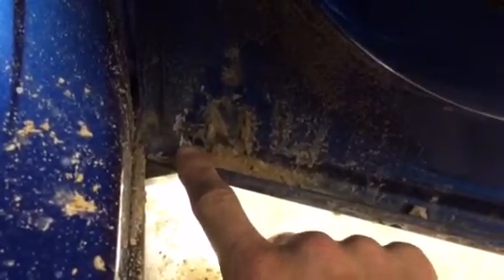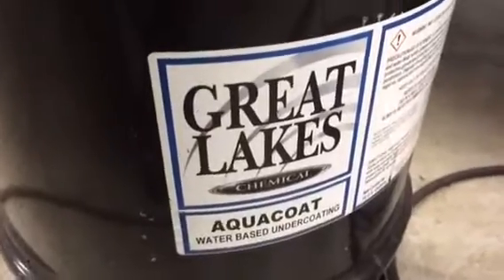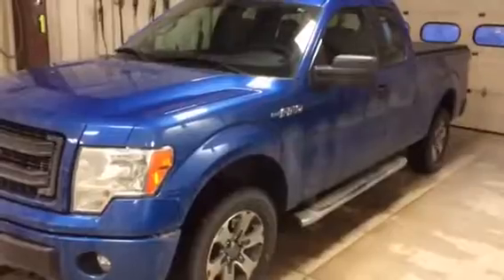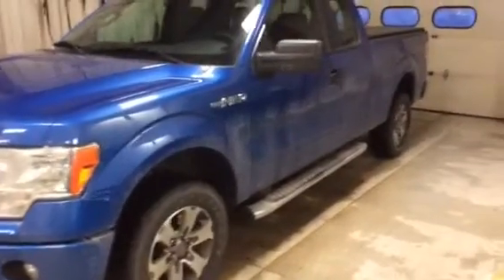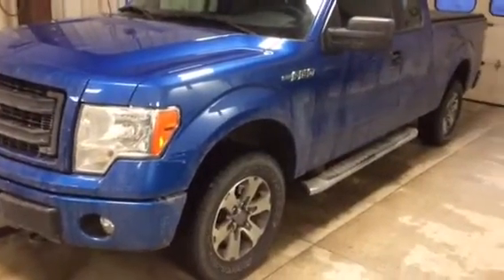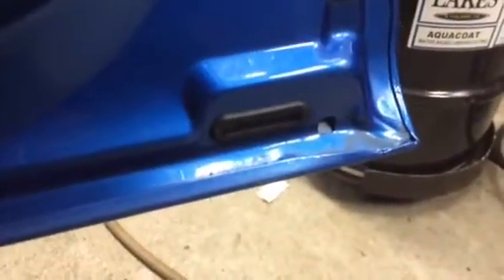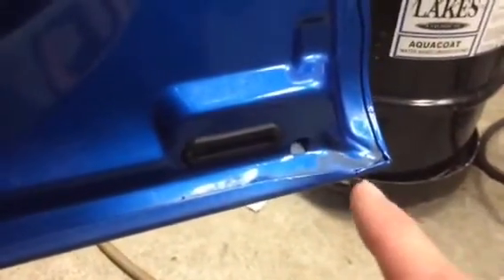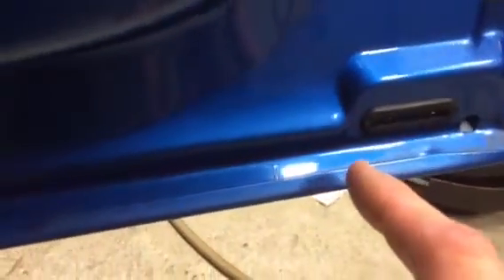What causes rust?